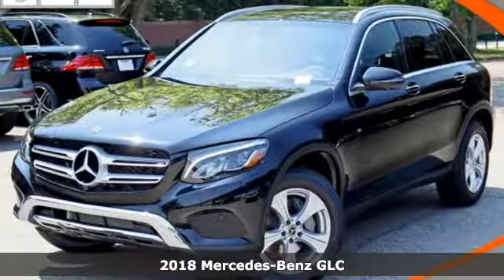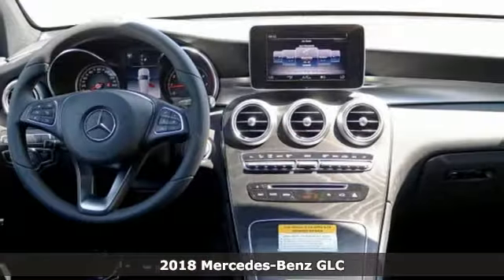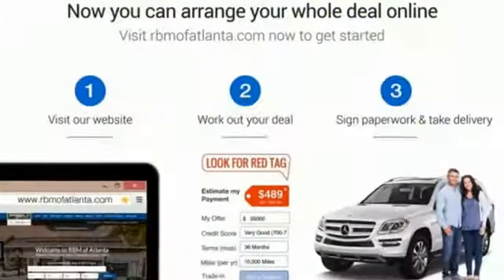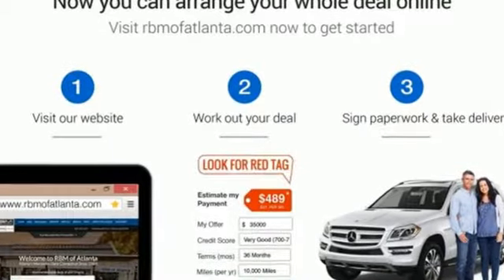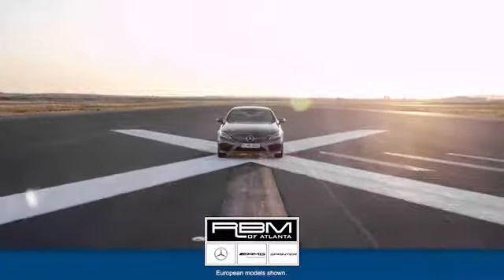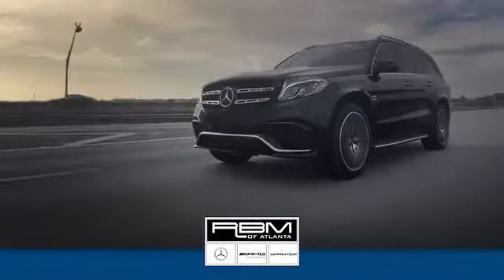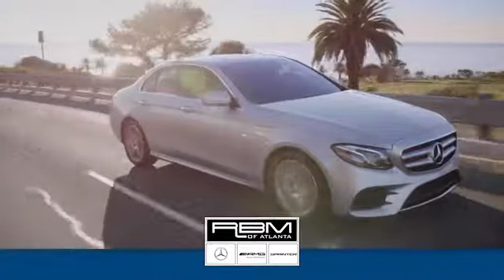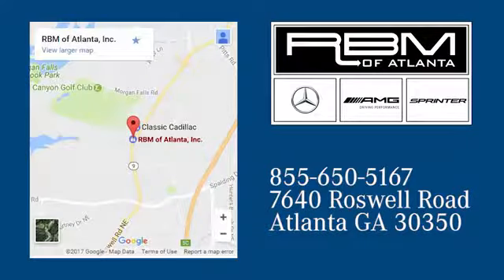New 2018 Mercedes-Benz GLC Atlanta GA Sandy Springs, GA K10438 - SOLD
Year: 2018
Make: Mercedes-Benz
Model: GLC
Trim: GLC 300
Engine: 4 Cyl. 2.0 L
Transmission: Automatic
Color: Obsidian Black Metallic
Interior: Black
Stock #: K10438
VIN: WDC0G4KB2JV088629
WHEELS: 18 5-SPOKE, WHEEL LOCKING BOLTS, SMARTPHONE INTEGRATION PACKAGE -inc: Android Auto, Apple CarPlay, Smartphone Integration, REAR SEAT ENTERTAINMENT & COMFORT ADAPTER, REAR CHROME TRIM, PREMIUM PACKAGE -inc: 115V AC Power Outlet, KEYLESS GO, Blind Spot Assist, SiriusXM Satellite Radio, free trial period, PANORAMA ROOF, OBSIDIAN BLACK METALLIC, NATURAL GRAIN BLACK ASH WOOD TRIM, LED HEADLAMPS. This Mercedes-Benz GLC has a dependable Intercooled Turbo Premium Unleaded I-4 2.0 L/121 engine powering this Automatic transmission.*This Mercedes-Benz GLC GLC 300 Has Everything You Want *ADVANCED PARKING ASSISTANCE PACKAGE -inc: HANDS-FREE Comfort Package, Parking Package, Surround View Camera System, HANDS-FREE ACCESS, PARKTRONIC w/Active Parking Assist , BLACK FABRIC HEADLINER, Window Grid Antenna, Wheels: 18 5-Spoke (R31), Valet Function, Urethane Gear Shift Knob, Turn-By-Turn Navigation Directions, Trunk/Hatch Auto-Latch, Trip Computer, Transmission: 9G-TRONIC Automatic -inc: DYNAMIC SELECT, Transmission w/TouchShift Sequential Shift Control w/Steering Wheel Controls, Tracker System, Towing w/Trailer Sway Control, Tires: P235/60R18 All-Season Run-Flat, Tire Specific Low Tire Pressure Warning, Tailgate/Rear Door Lock Included w/Power Door Locks, Systems Monitor, Smart Device Integration, Side Impact Beams, Roof Rack Rails Only.* Stop By Today *A short visit to RBM of Atlanta located at 7640 Roswell Road, Atlanta, GA 30350 can get you a reliable GLC today!

Address:
7640 Roswell Road